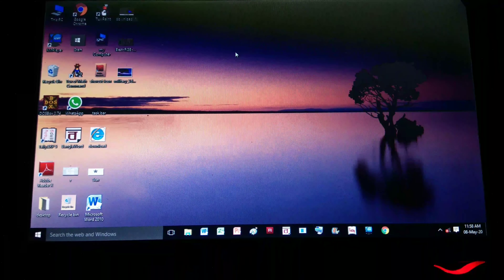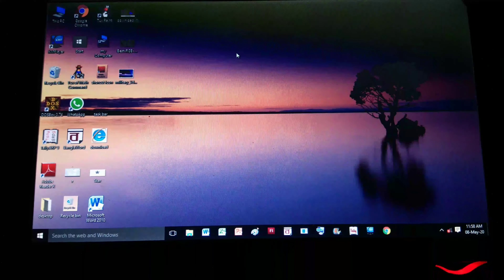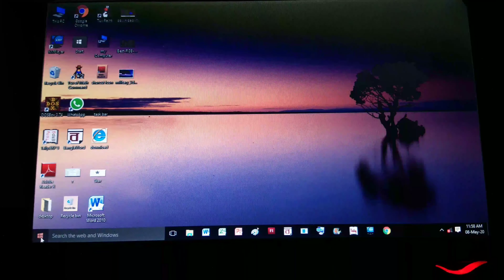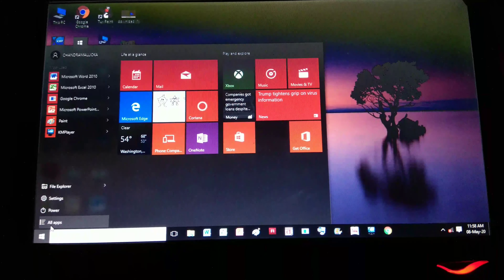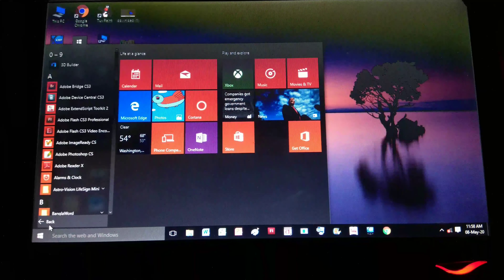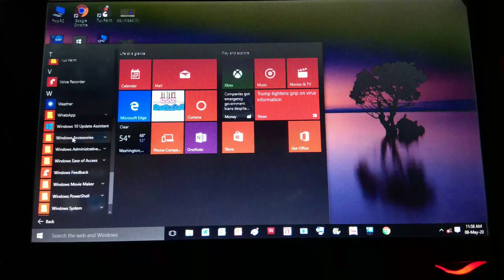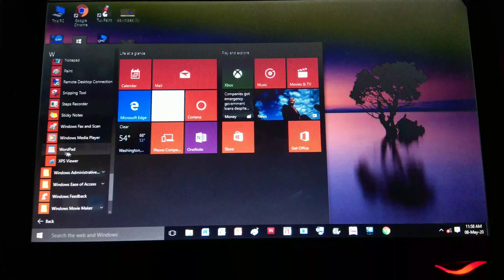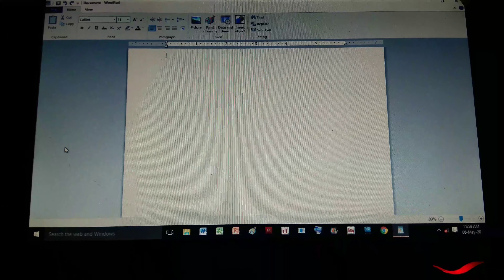How to open WordPad ? for standard 5